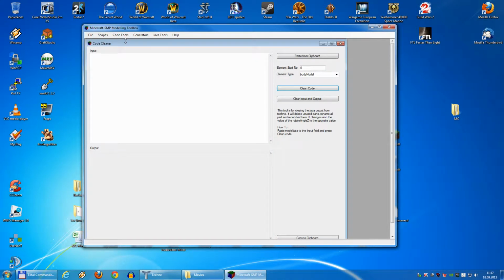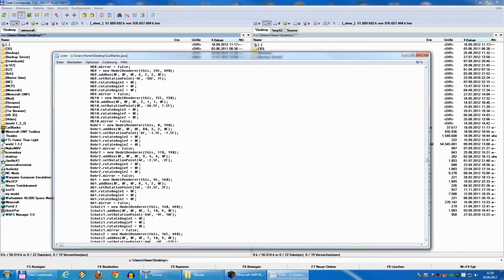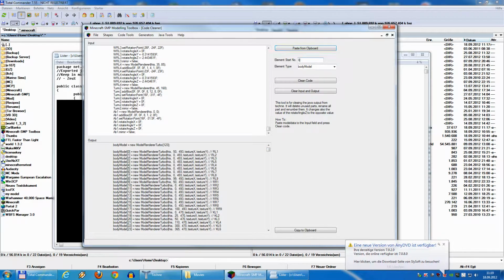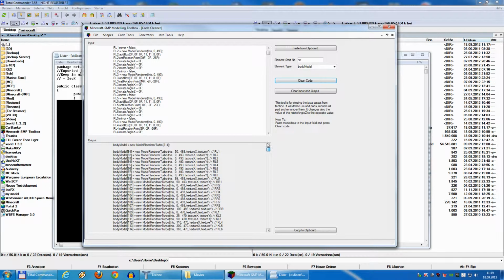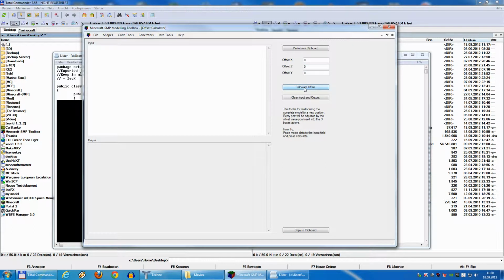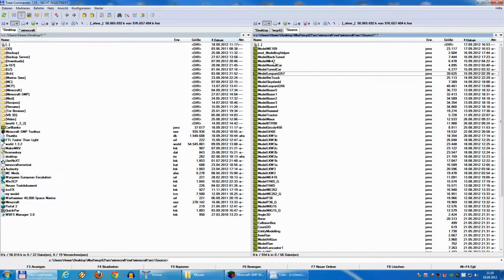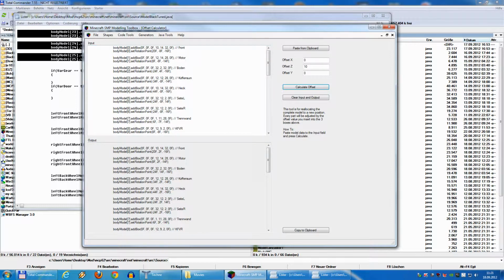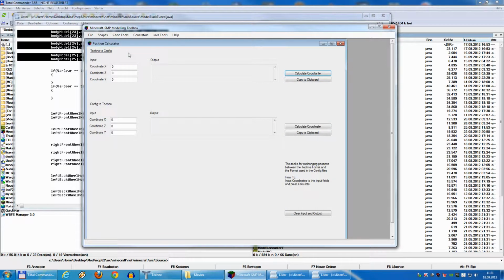Toolbox Tutorial 2 - Code Tool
Toolbox Tutorial 2 - Code Tool shows how to use the Code Cleaner, rhe Offset Calculator and the Position Calculator